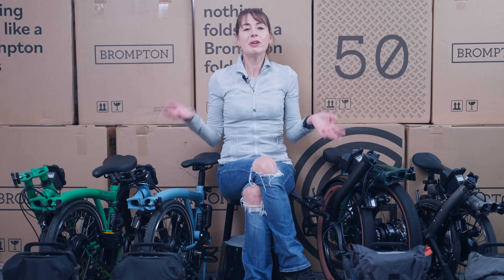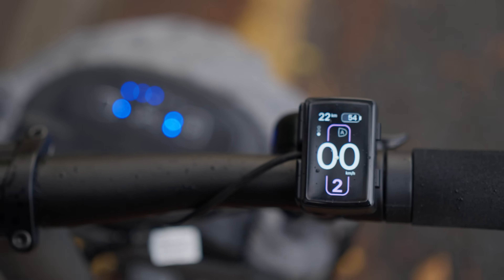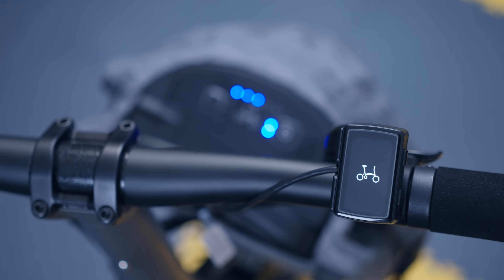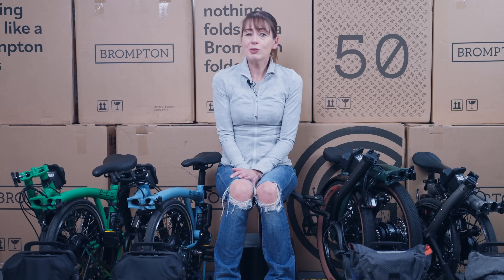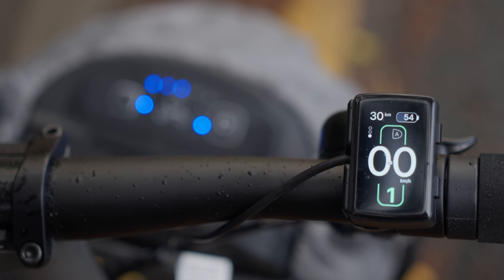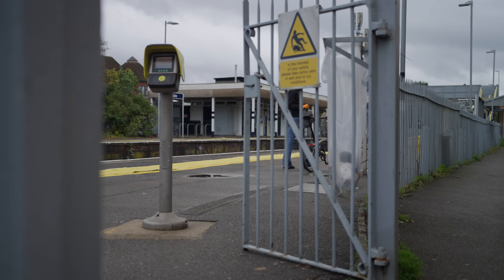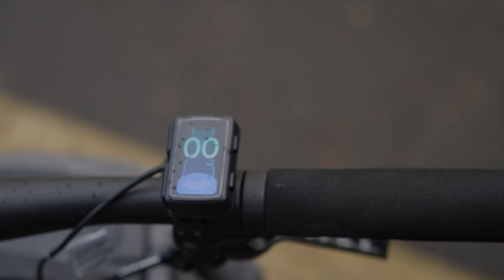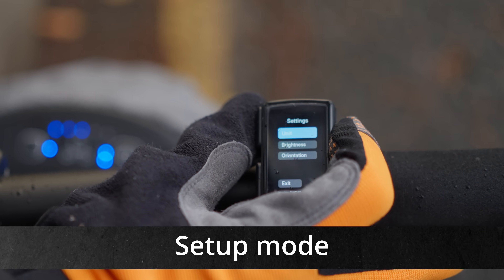Brompton Electric Handlebar Control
In October 2025 Brompton launched their second generation of Brompton Electric bicycles (actually built on the same platform as the G Line but now available for the C Line, P Line and T Line)

The new electric system is now known as the Brompton eMotiq

With it (and with the 2026 G Line Electric) came a new handlebar controller

This video shows the features and how to use it

0:00 | Intro
0:46 | Main
3:53 | Changing lighting modes
2:18 | Main screen display
2:47 | Power assistance levels
5:12 | Walk assist mode
5:27 | Start assist mode
6:53 | End
7:09 | Outtakes